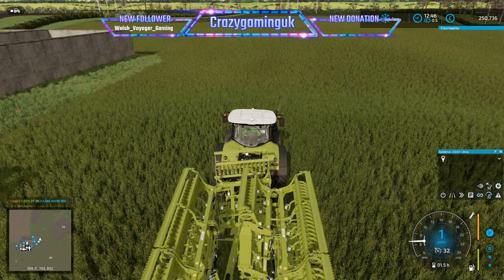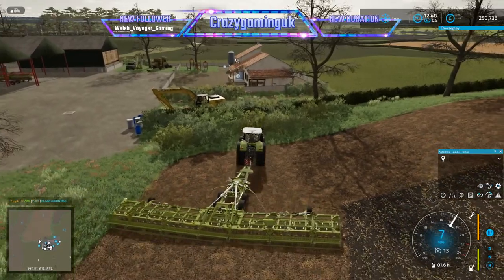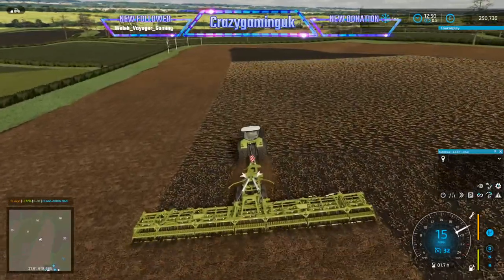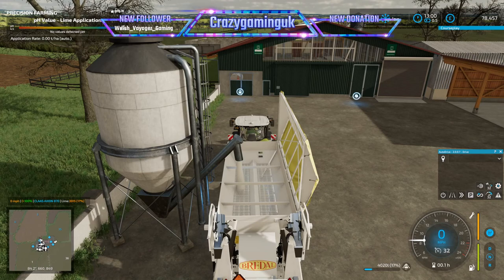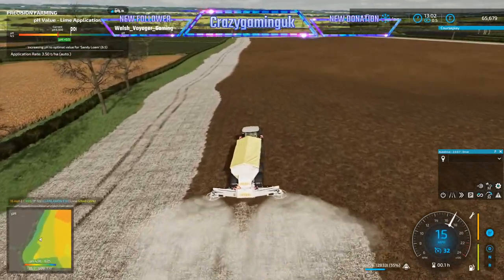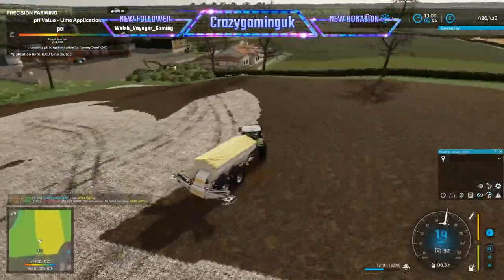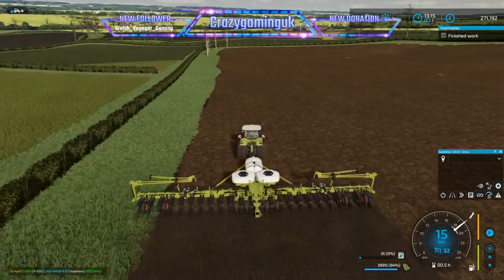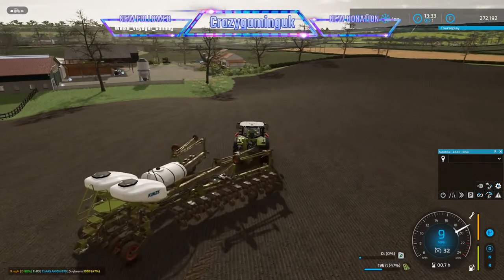Shire Farm Own The Map Challenge EP2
This is a new type of let's play i wanted to try. We can't leave the map till we own everything on the map

no leasing
no loan
no seasons